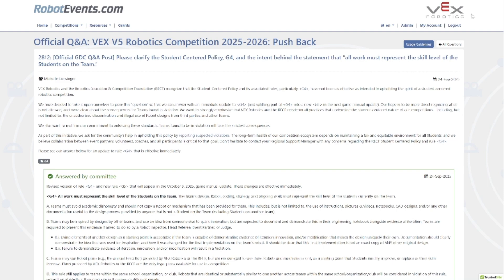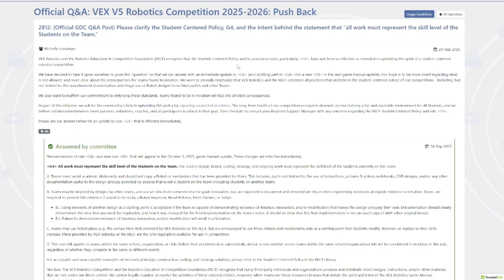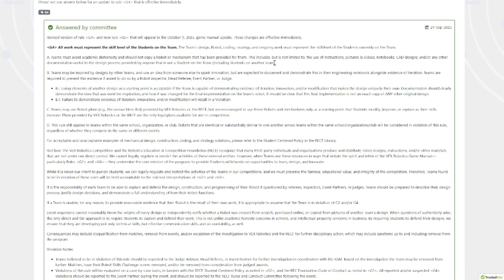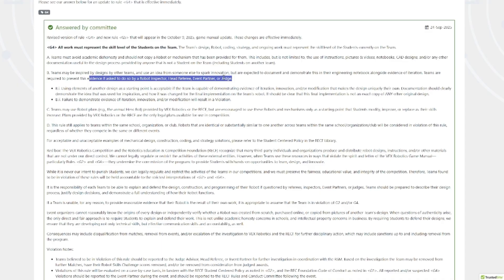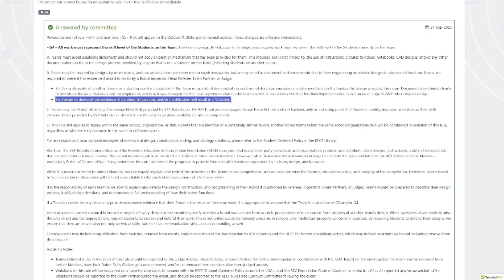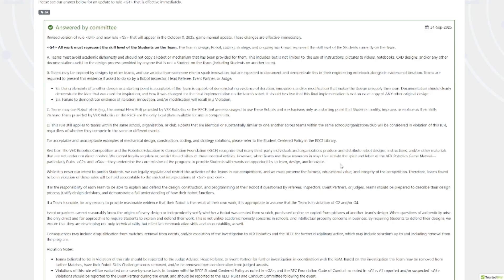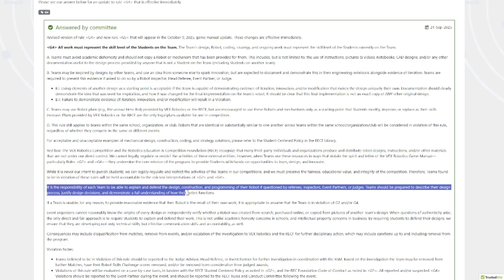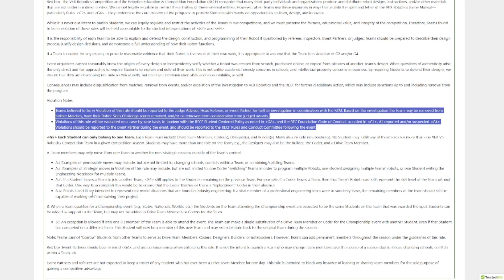A Suprise Push Back Update just Dropped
The GDC just dropped a crazy Q and A out of nowhere that is going to dramatically change how Push Back and vex as a whole works. Holecounting is banned and teams now need a notebook. The GDC cooked with this one.